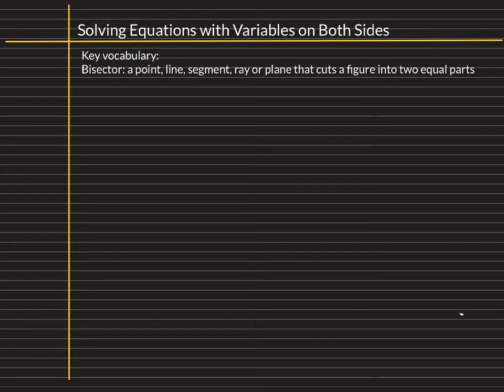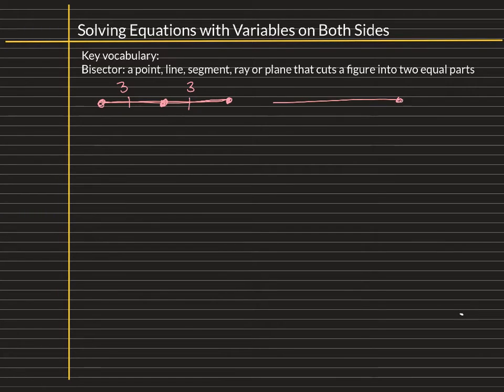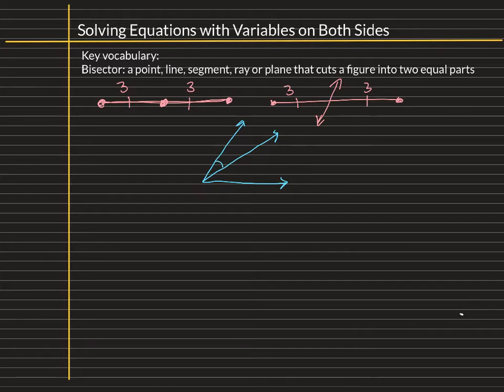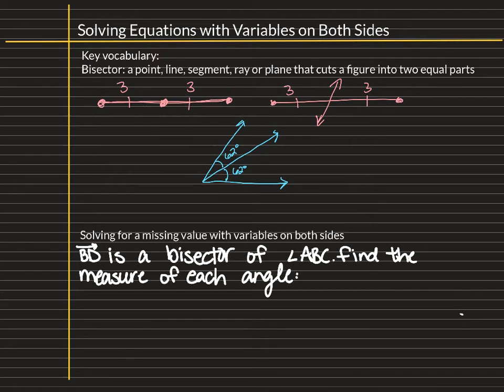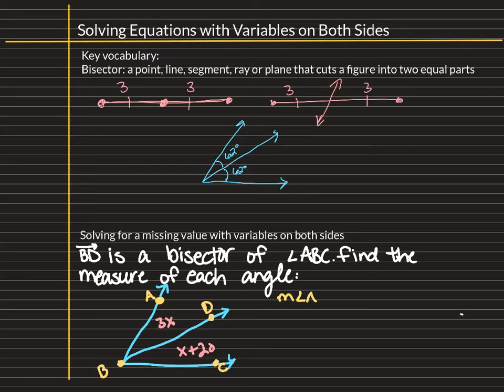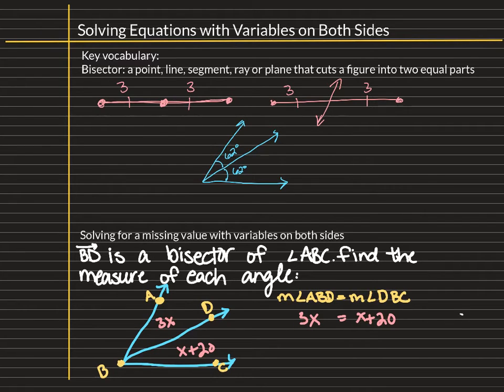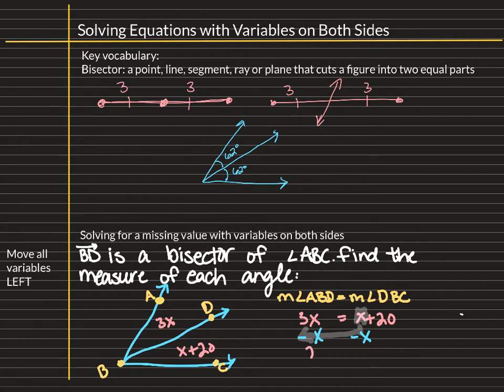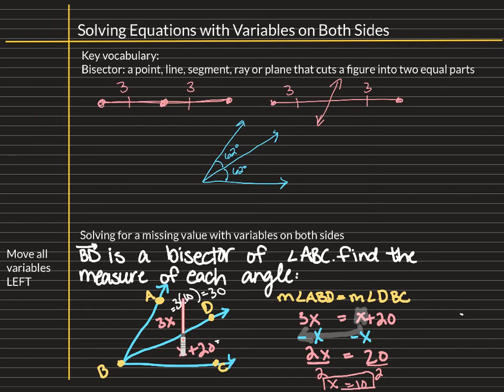Solving Equations with variables on both sides